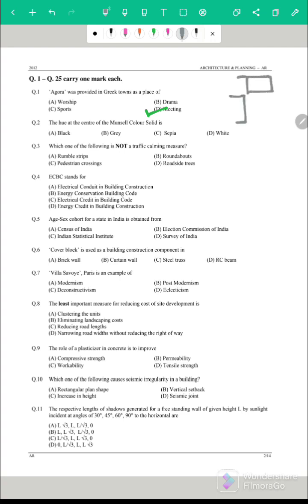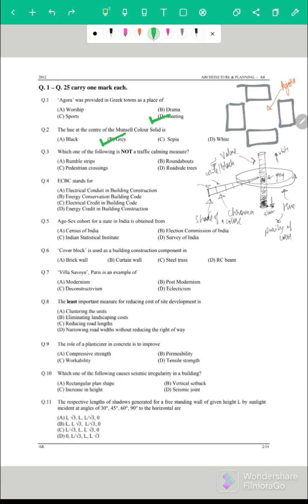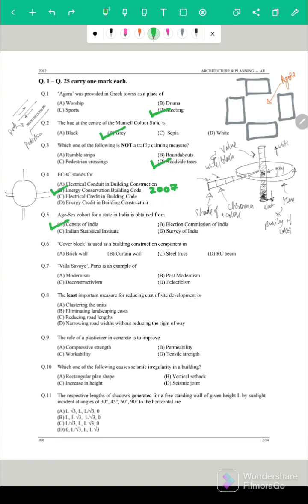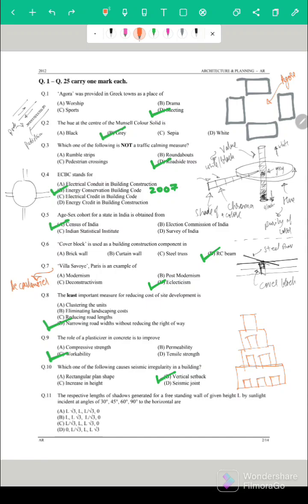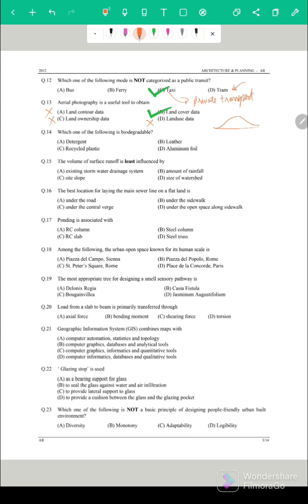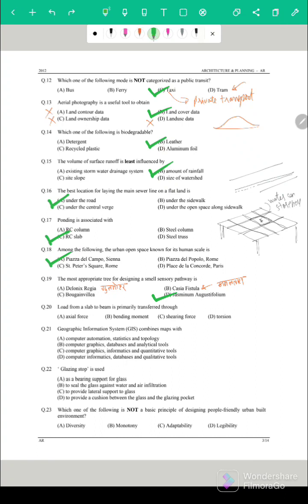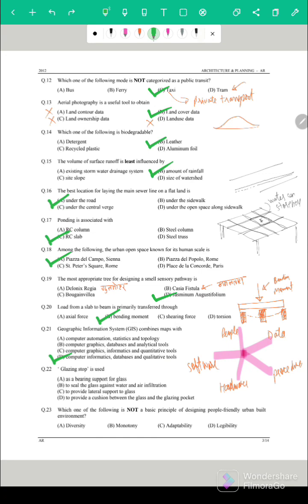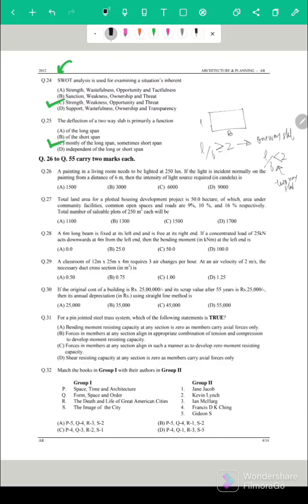Last Minute Preparation | GATE AR PYQs | Must Watch | Important Questions